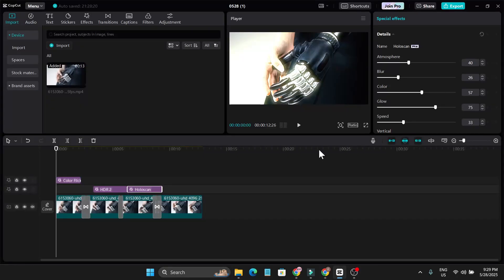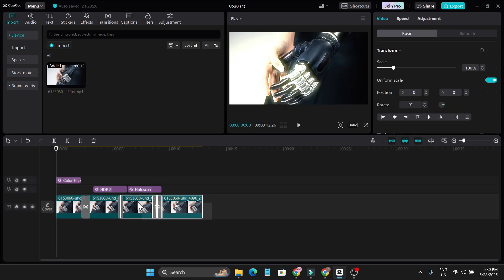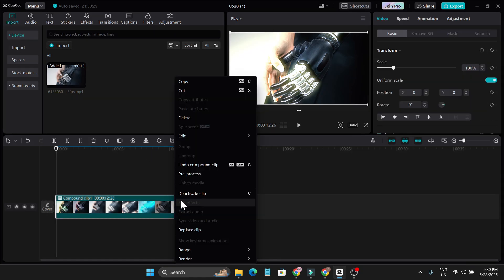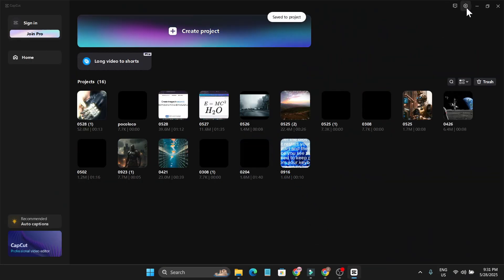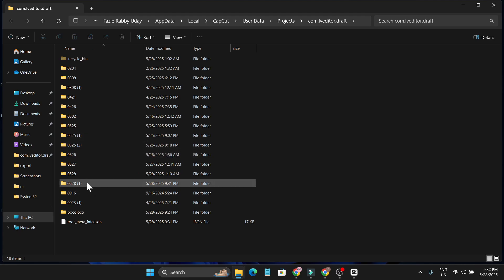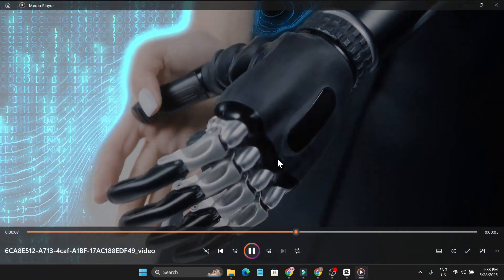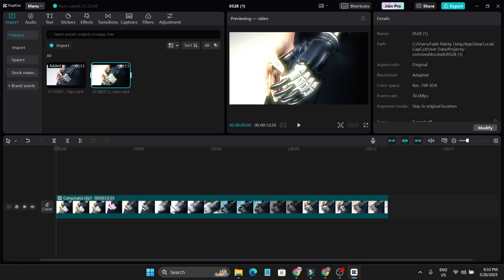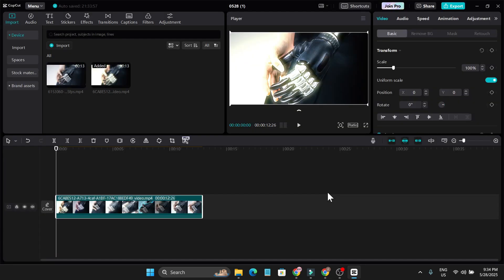Capcut PC - Get All PRO Features For FREE!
Capcut PC - Get All PRO Features | FREE CAPCUT Pro for PC - Capcut pro (Pc) for free
Unlock *all Pro features of CapCut PC for FREE* without risking your computer! 🚀 Follow this step-by-step guide .
CapCut is a FREE, all-in-one video editing tool, which is packed with everything necessary to create high-quality, visually appealing videos and graphics. But many of its advanced tools and creative editing features are only available for premium or pro users.

This video shows you how to use those premium features and advanced tools for absolutely free.
No cracked versions, no malware—just a safe and easy solution!

capcut download
capcut pro pc
capcut pro free
capcut pc
capcut for pc
capcut in pc
capcut pc download
capcut pc free
capcut pro download
capcut pro
capcut pro gratis
download capcut pro in pc